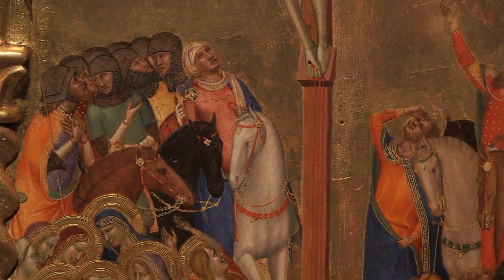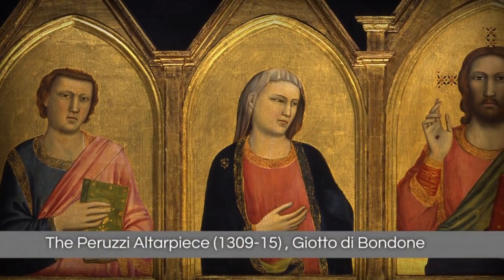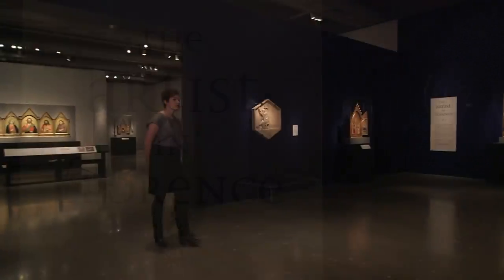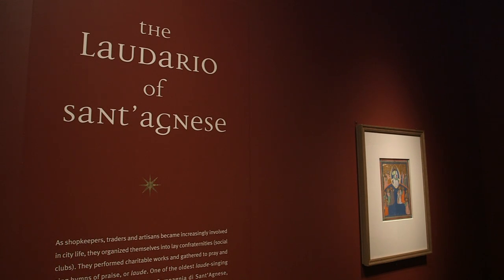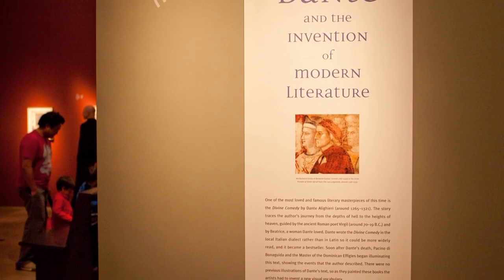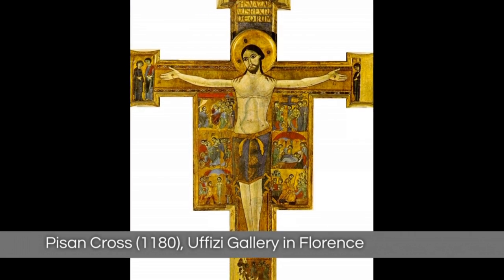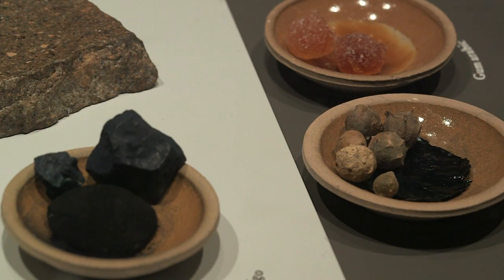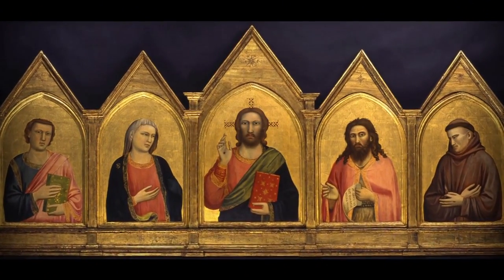Birthing the Renaissance - Catholic Focus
The Renaissance is considered one of the most dynamic periods in Western art history. But perhaps as interesting is the city and the people that inspired it? In this episode of Catholic Focus join host Cheridan Sanders as she speaks with Sasha Suda, the Art Gallery of Ontario's assistant curator of European art, about their latest exhibit Revealing the Early Renaissance: Stories and Secrets in Florentine Art.

Discover how artists in a type of new evangelization of their era turned to New Testament stories of Christ's life and the lives of the saints to capture the imaginations of 14th century Florentine citizens.